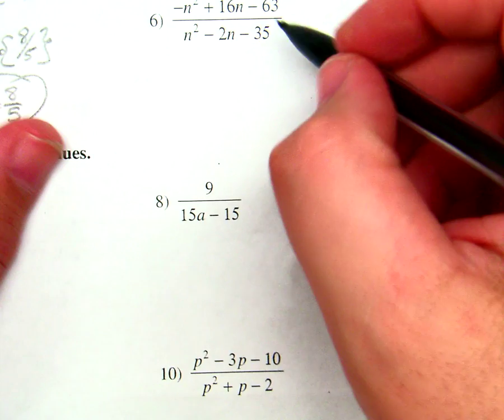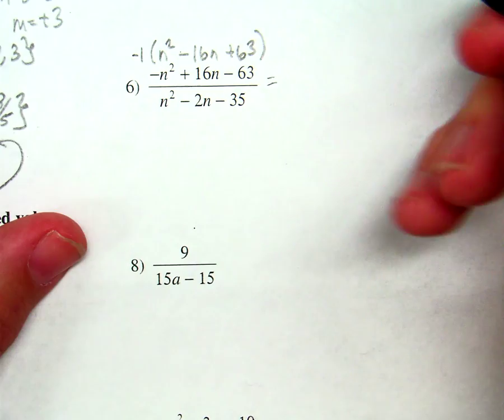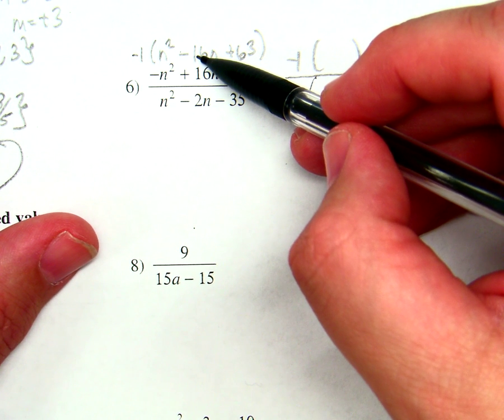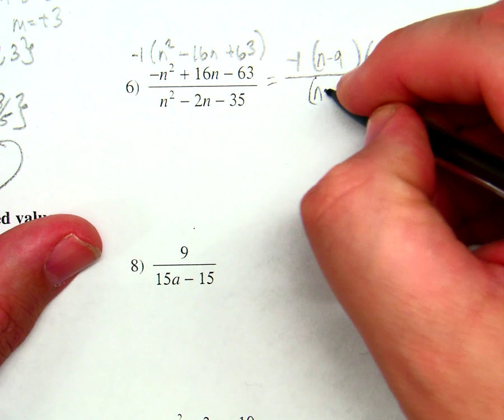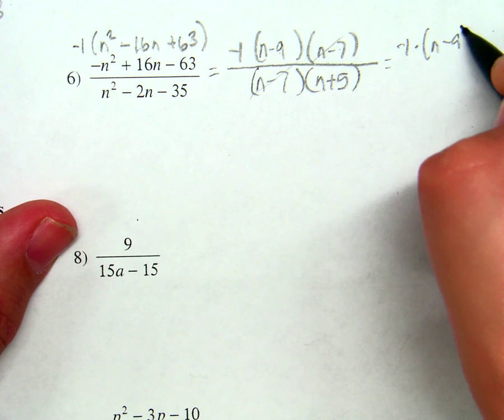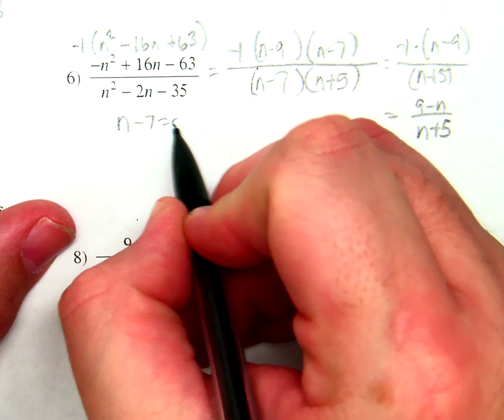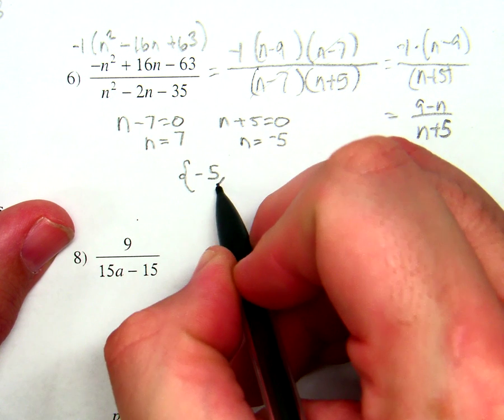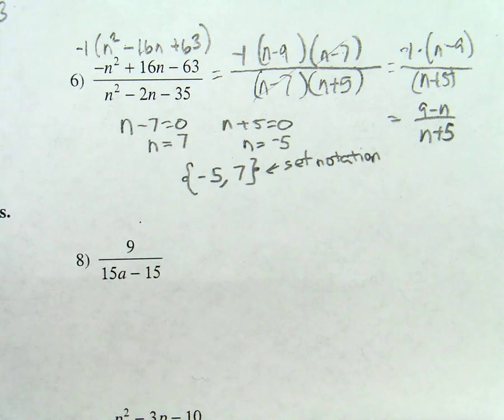mult div rats 6